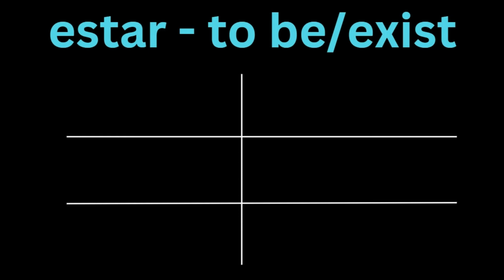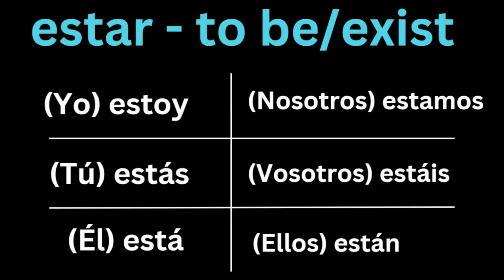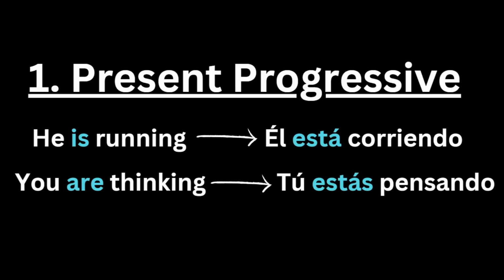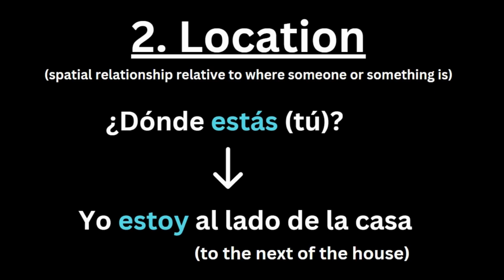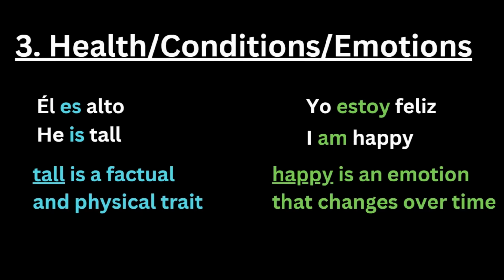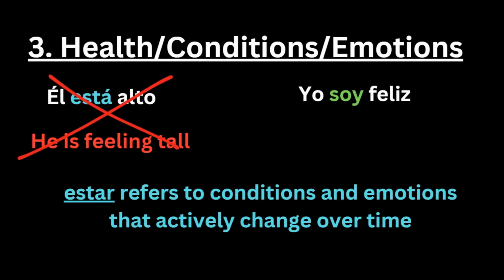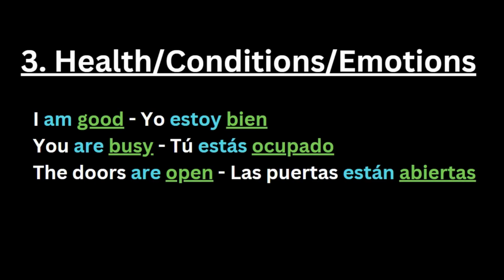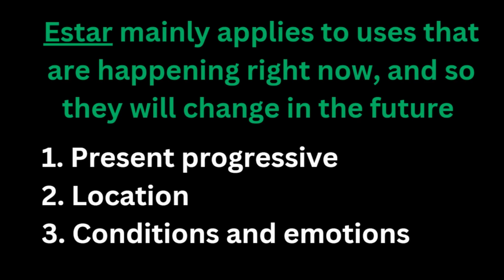Spanish - The Verb “Estar” Explained In 6 And A Half Minutes